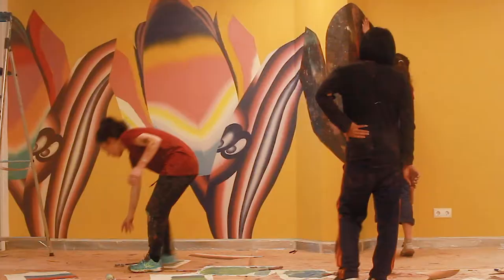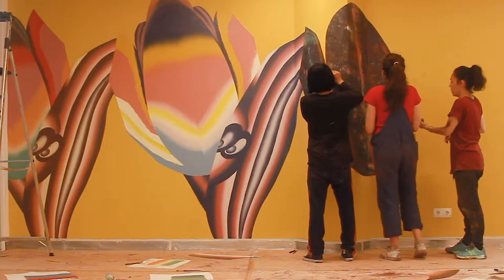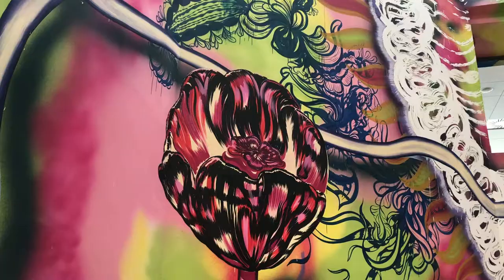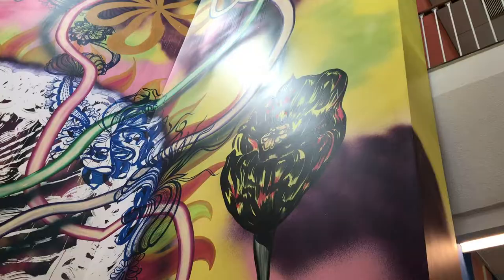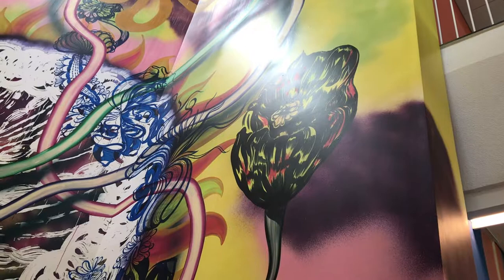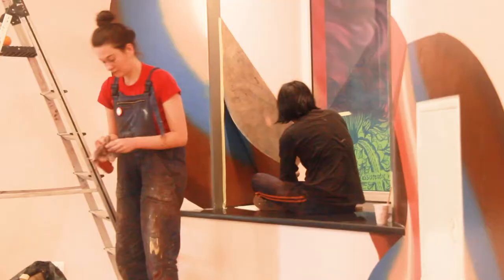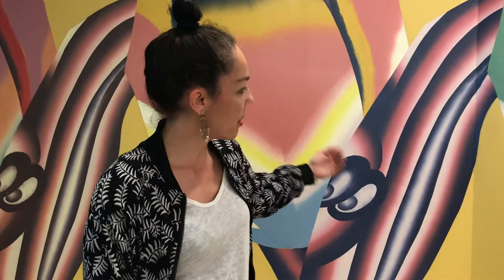Hadassah Emmerich Mural at Dutch Embassy Indonesia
Hadassah Emmerich returned to the embassy to finish her last part of her large scale mural. Watch the video to find out about what inspires her and to see a glimpse of the technique.